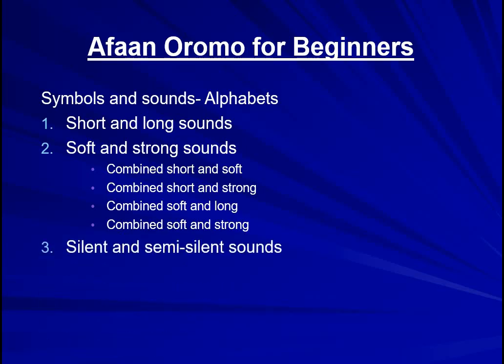Lesson 1 - Oromoo Language for Beginners.-Oromo Alphabet (Qubee)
Oromo language,  Qubee Afaan Oromoo- Oromo Alphabet